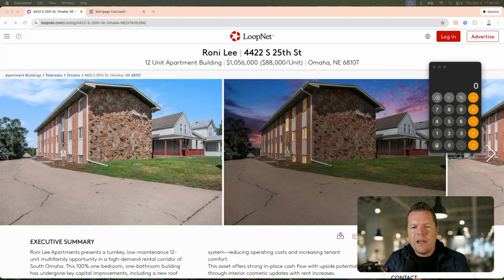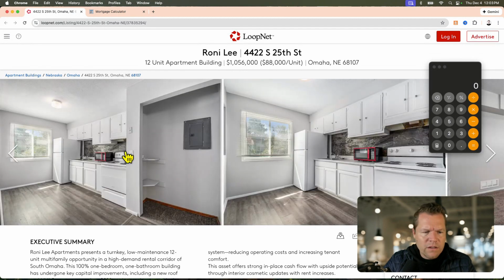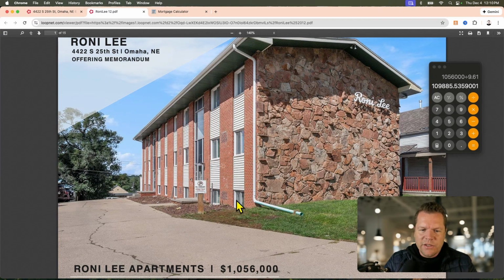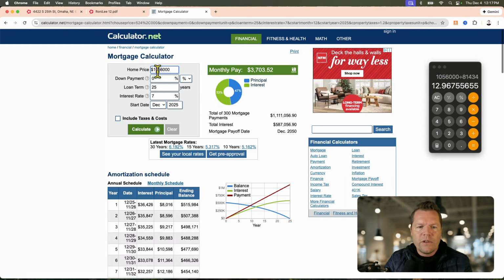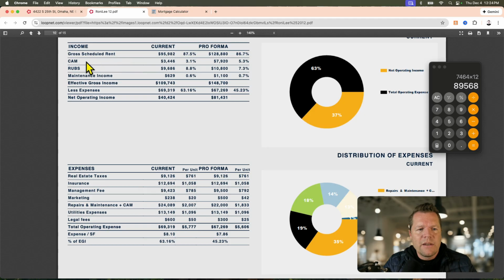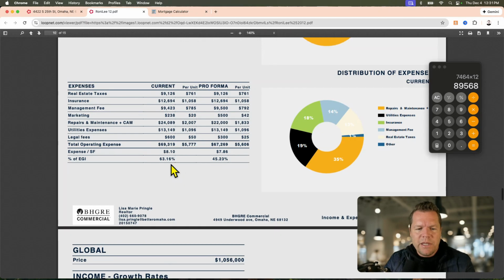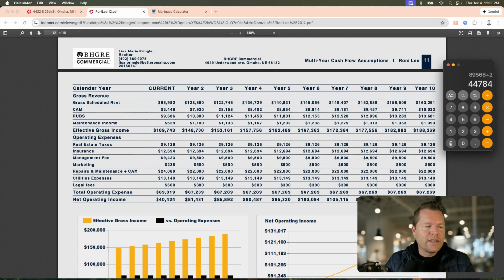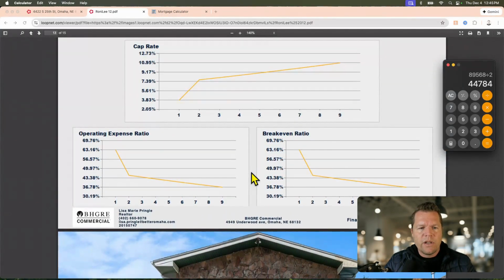BUY or BURN Episode 1 | Omaha - Your First Real Estate Deal Doesn't Have to Fail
Learn my step-by-step process for "how to analyze a real estate deal" and quickly determine its potential! This "investing for beginners" guide covers essential "property analysis" techniques to evaluate "real estate deals". Start your "real estate investing" journey with confidence!